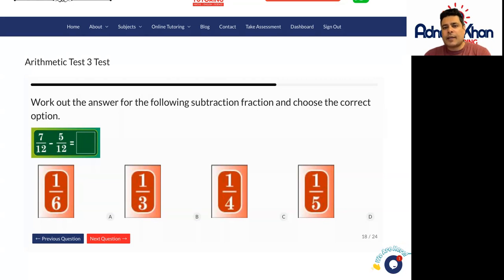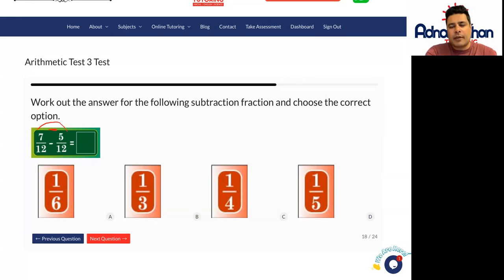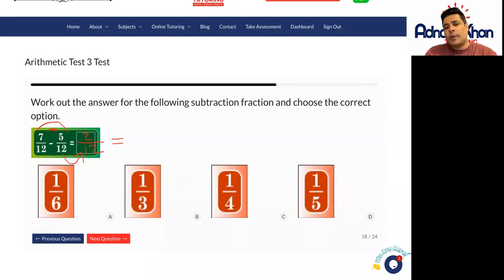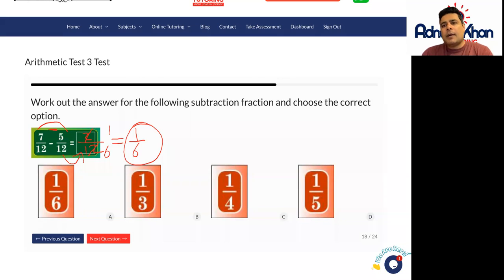Year 4 Maths - Arithmetic Test 3